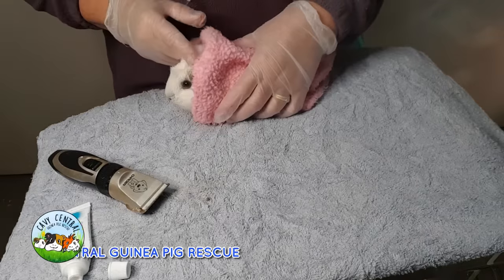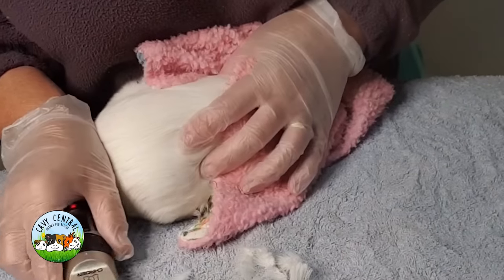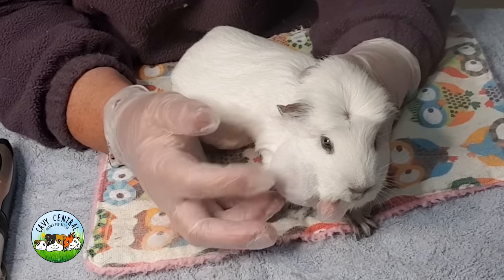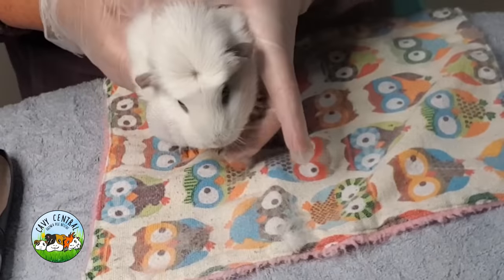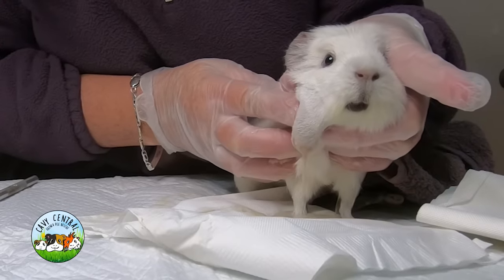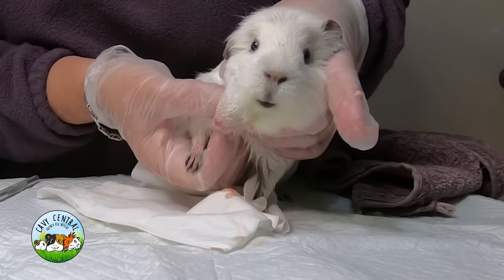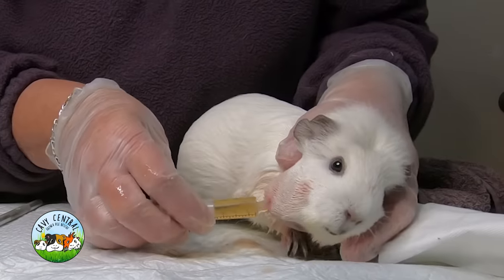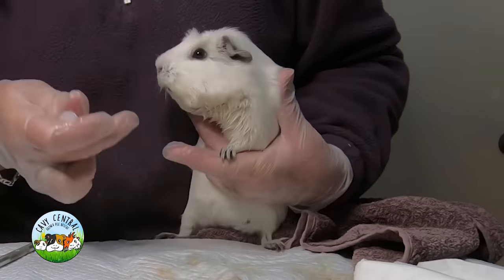Guinea pig large enormous gigantic facial abscess draining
Guinea pigs facial abscesses arise quickly and there can be many reasons as to why they occur.  This little piggie came back to us after several months in her new home and take a peek at how we can help her.

Charcoal tablets for bloat and poisoning
Infacol for bloat

Australia